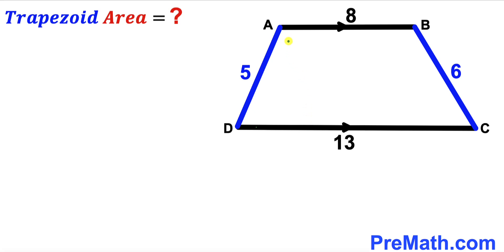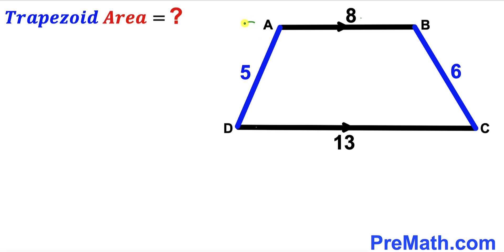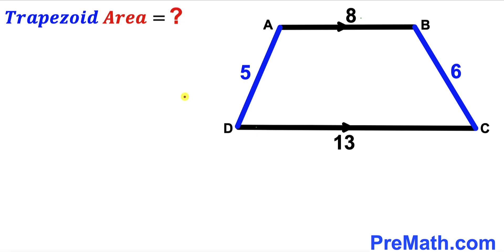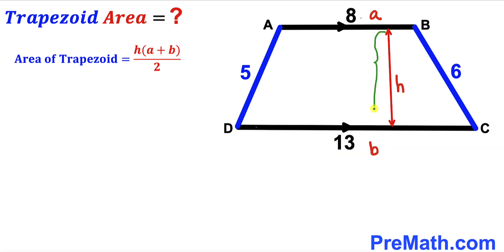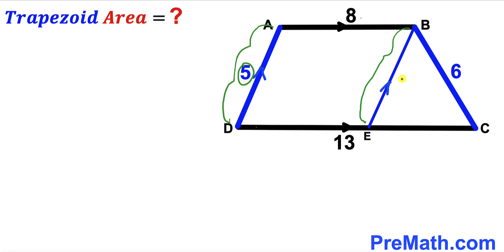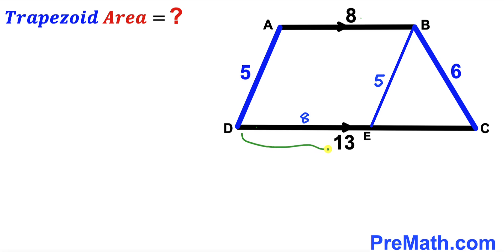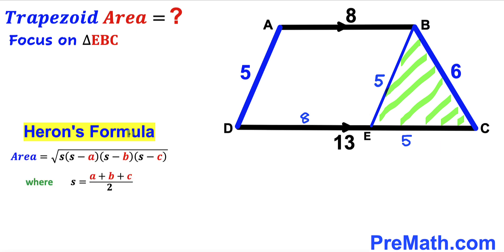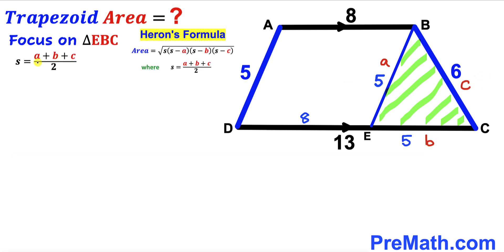Can you find the area of the Trapezoid? | (Trapezium)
Learn how to find the area of the Trapezoid. Important Geometry and Algebra skills are also explained: Trapezoid; Trapezium; Heron's Formula; area of the trapezoid formula; area of the triangle formula. Step-by-step tutorial by PreMath.com

blackpenredpen
math olympics
olympiad exam
math olympiada
British Math Olympiad
olympics math
olympics mathematics
Number Theory
mathcounts
math at work
Pre Math
Olympiad Mathematics
Olympiad Question
Geometry
Geometry math
Geometry skills
Right triangles
imo
Competitive Exams
Competitive Exam
Calculate the length AB
Pythagorean Theorem
Right triangles
Intersecting Chords Theorem
coolmath
my maths
mathpapa
mymaths
cymath
sumdog
multiplication
ixl math
deltamath
reflex math
math genie
math way